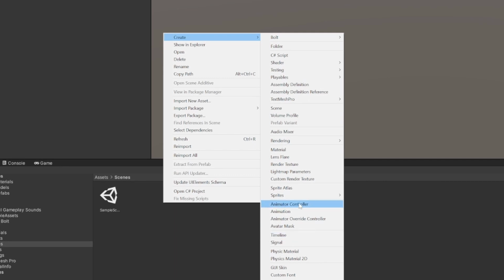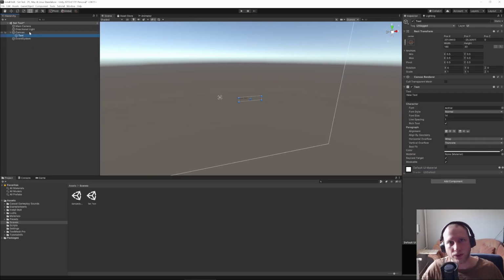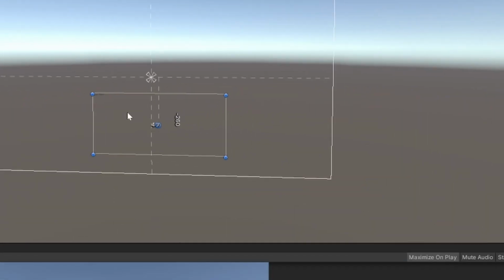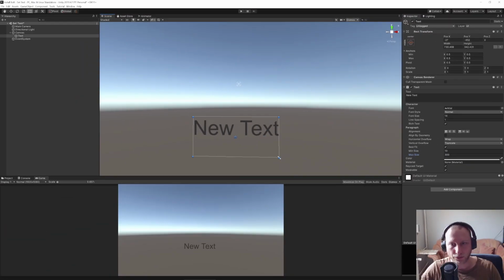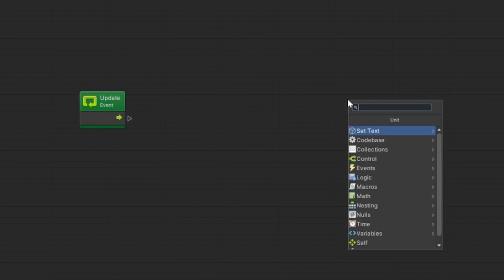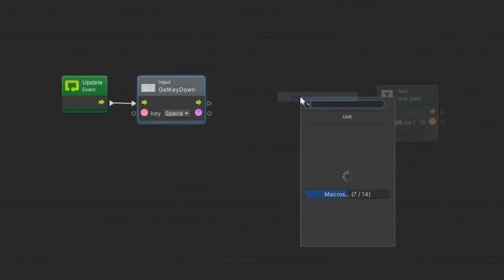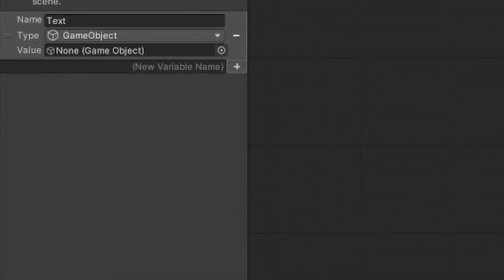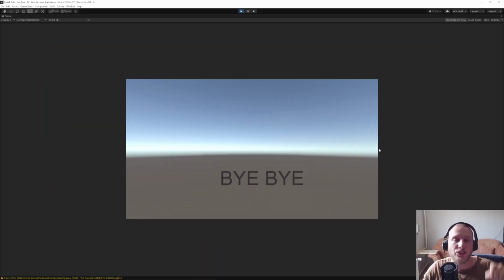Set and change text in unity using Bolt | Beginner tutorial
Hey, in this tutorial I will show you how to set and change text in unity using the visual scripting tool Bolt. This is a beginners tutorial so if you just start out and want to know how to set text, your in the right place! :)